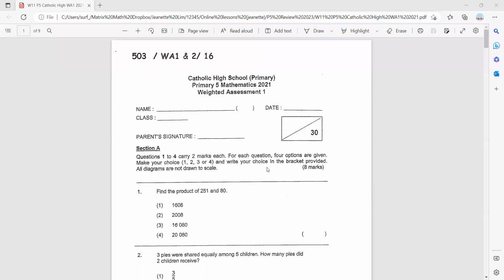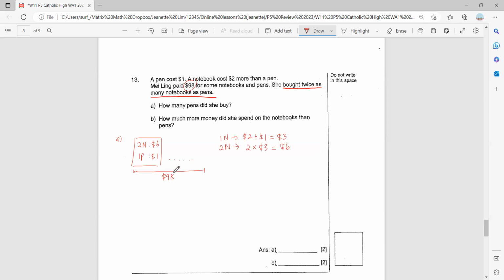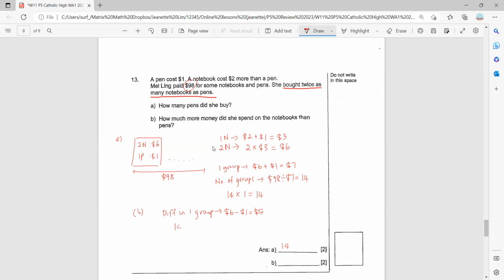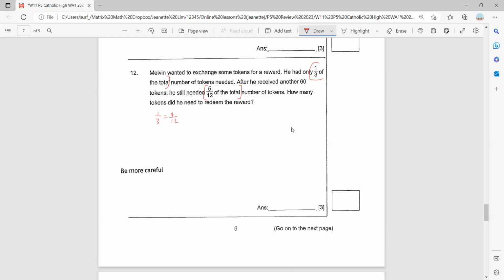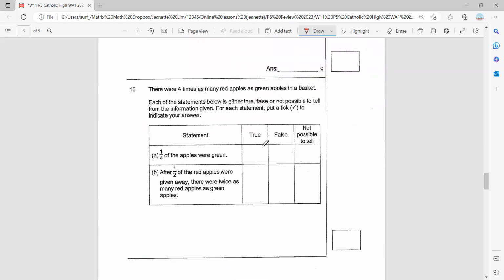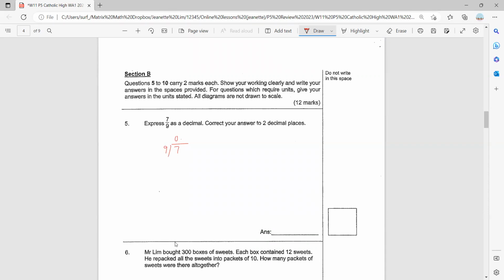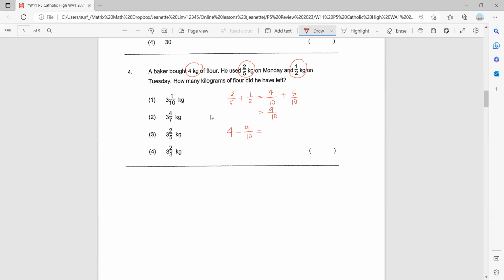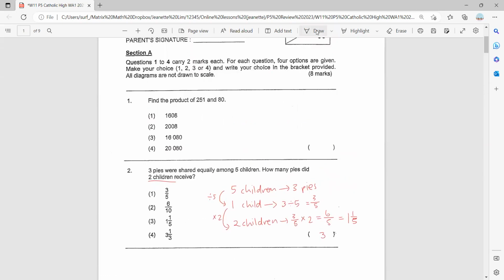P5 Catholic High WA1 2021 Review